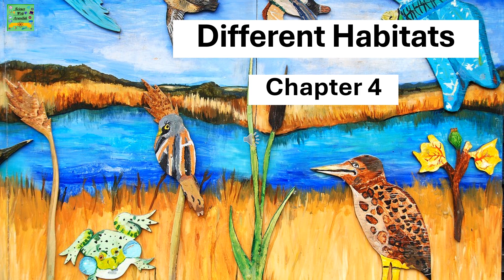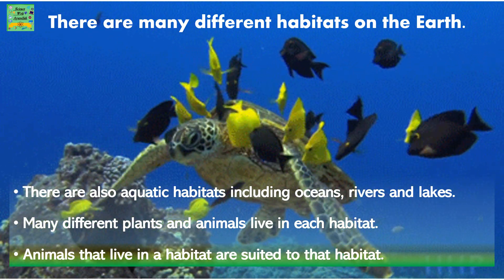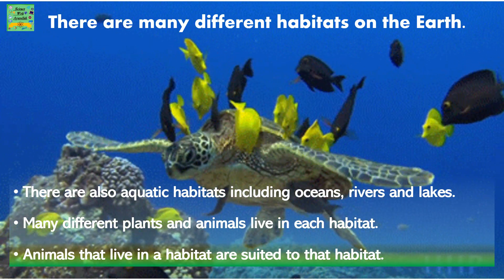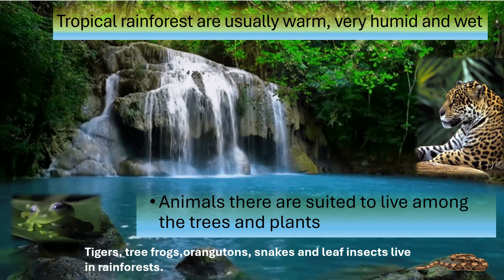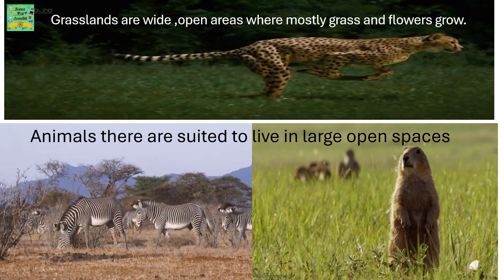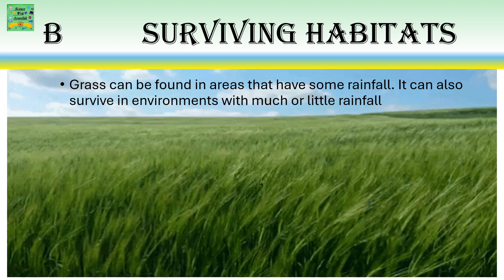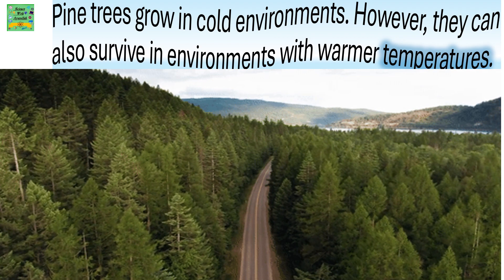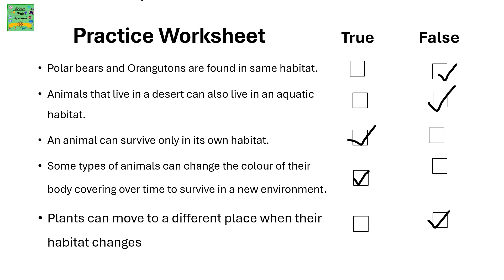Cambridge primary science grade 4| Different Habitat| Chapter-4